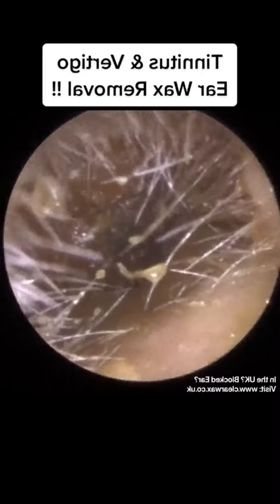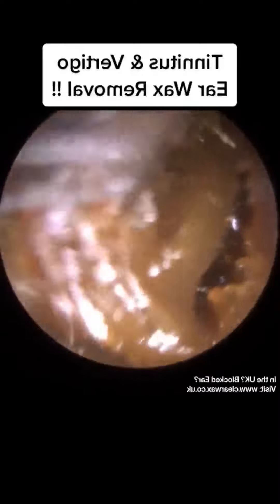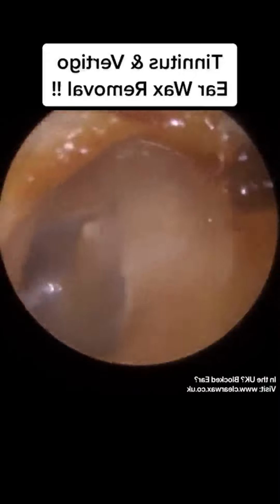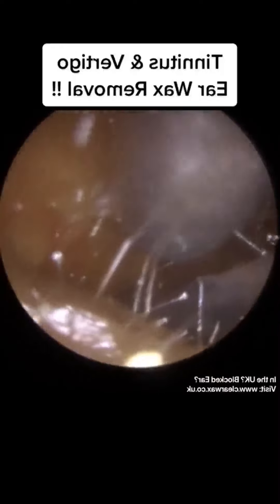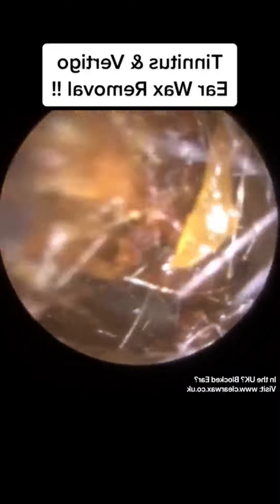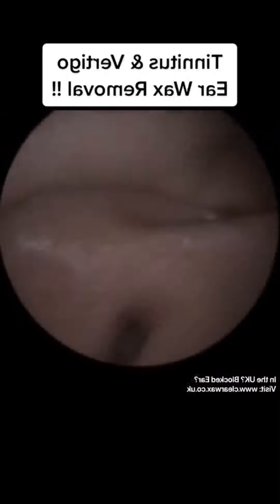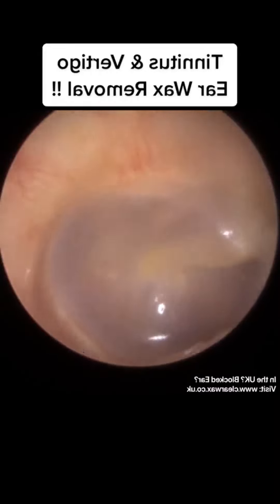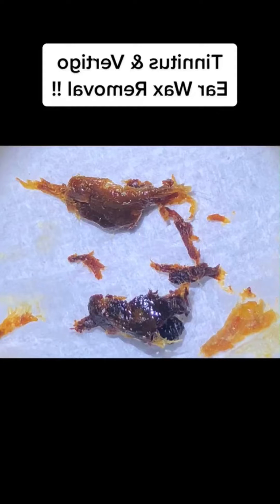earwaxremoval earwax earwaxremover earwaxextraction earwaxing earwaxxsessions earwaxblockage earwaxs